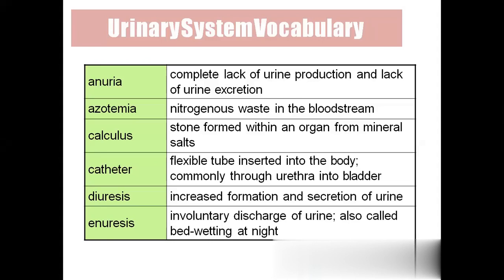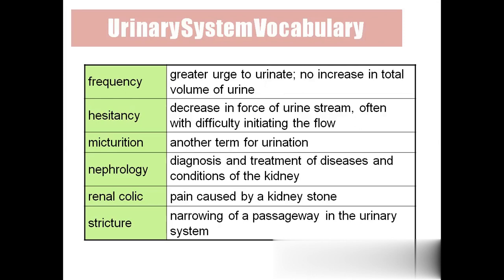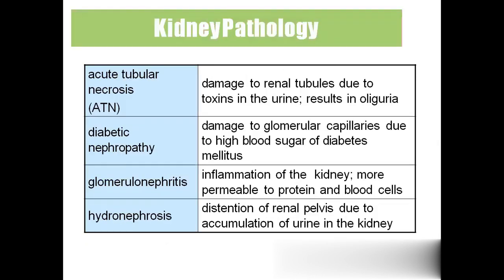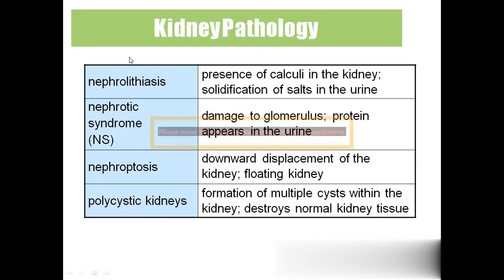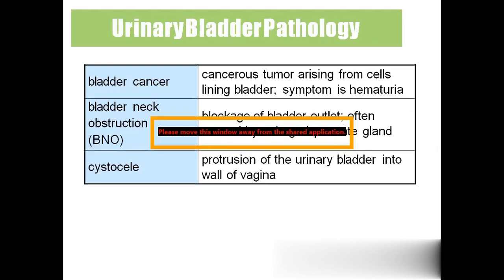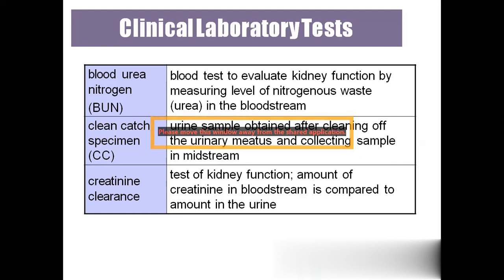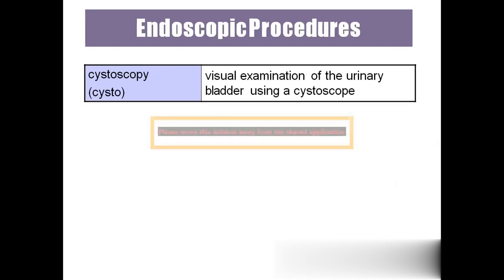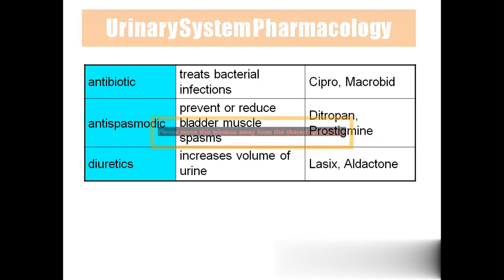URINARY SYSTEM VOCABULARY MEDICAL CODING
The urinary system, also known as the renal system or urinary tract, consists of the kidneys, ureters, bladder, and the urethra. The purpose of the urinary system is to eliminate waste from the body, regulate blood volume and blood pressure, control levels of electrolytes and metabolites, and regulate blood pH. The urinary tract is the body's drainage system for the eventual removal of urine.[1] The kidneys have an extensive blood supply via the renal arteries which leave the kidneys via the renal vein. Each kidney consists of functional units called nephrons. Following filtration of blood and further processing, wastes (in the form of urine) exit the kidney via the ureters, tubes made of smooth muscle fibres that propel urine towards the urinary bladder, where it is stored and subsequently expelled from the body by urination (voiding). The female and male urinary system are very similar, differing only in the length of the urethra.[2]

Urine is formed in the kidneys through a filtration of blood. The urine is then passed through the ureters to the bladder, where it is stored. During urination, the urine is passed from the bladder through the urethra to the outside of the body.

800–2,000 milliliters (mL) of urine are normally produced every day in a healthy human. This amount varies according to fluid intake and kidney function.The urinary system refers to the structures that produce and transport urine to the point of excretion. In the human urinary system there are two kidneys that are located between the dorsal body wall and parietal peritoneum on both the left and right sides.

The formation of urine begins within the functional unit of the kidney, the nephrons. Urine then flows through the nephrons, through a system of converging tubules called collecting ducts. These collecting ducts then join together to form the minor calyces, followed by the major calyces that ultimately join the renal pelvis. From here, urine continues its flow from the renal pelvis into the ureter, transporting urine into the urinary bladder. The anatomy of the human urinary system differs between males and females at the level of the urinary bladder. In males, the urethra begins at the internal urethral orifice in the trigone of the bladder, continues through the external urethral orifice, and then becomes the prostatic, membranous, bulbar, and penile urethra. Urine exits through the external urethral meatus. The female urethra is much shorter, beginning at the bladder neck and terminating in the vaginal vestibule.

Development